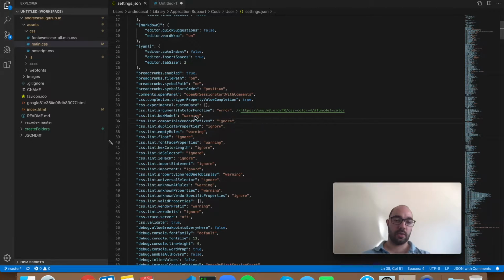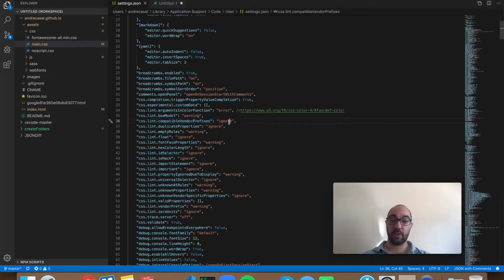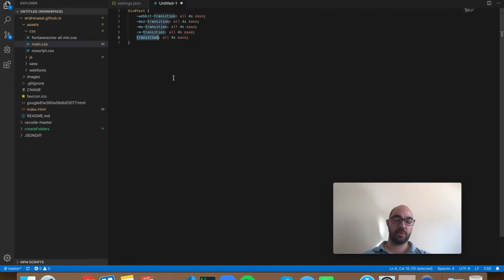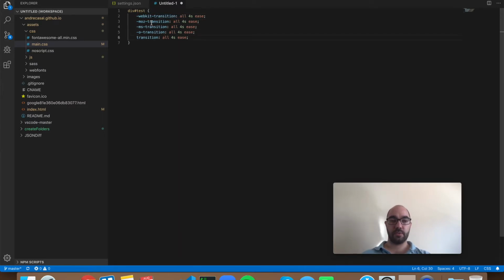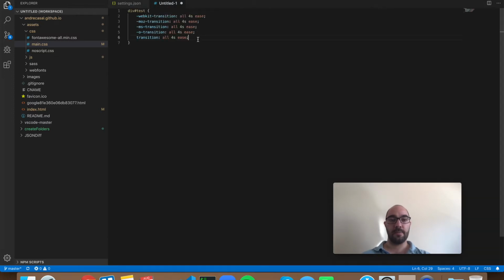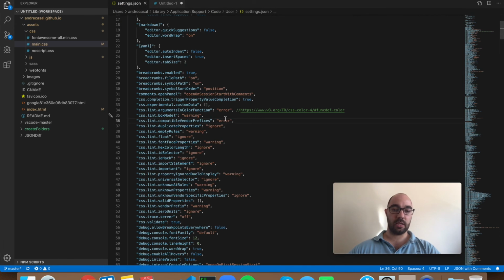VS Code Setting: css.lint.compatibleVendorPrefixes